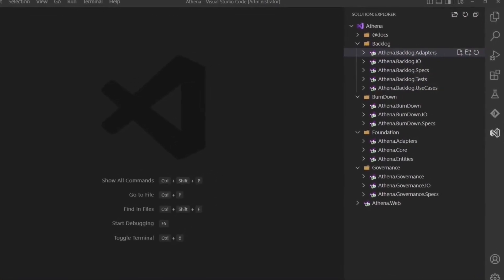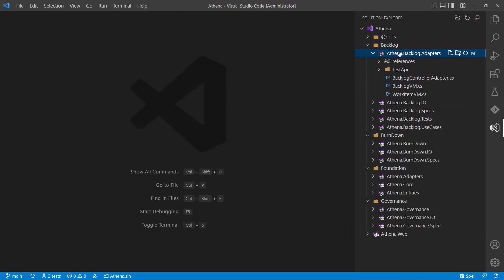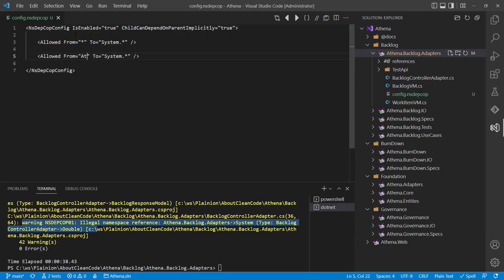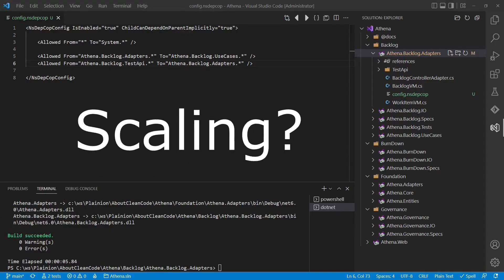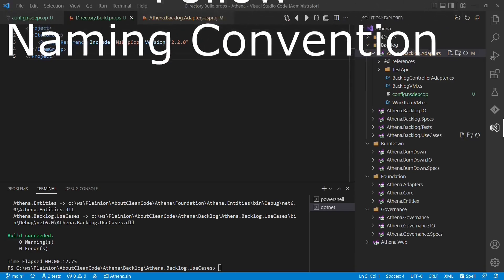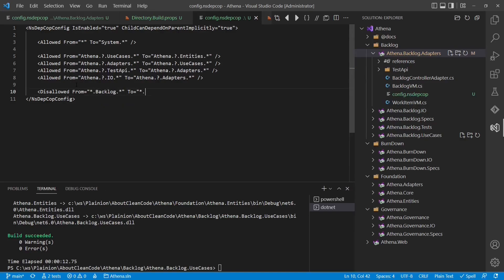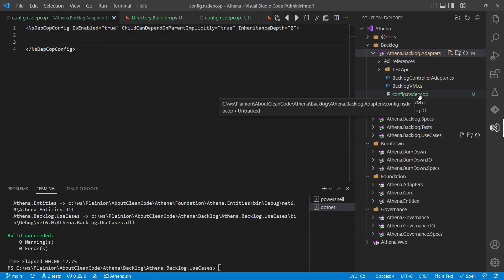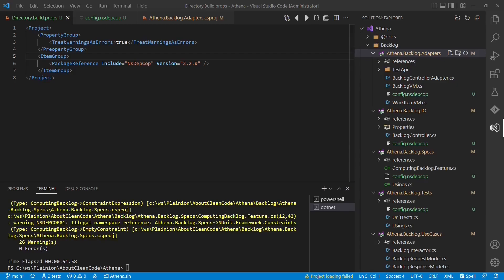How to Enforce Dependency Rules in .NET?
Every software project of some reasonable size has some structure and some dependency rules to manage complexity. Any rule is useless unless some governance for the rule exists. And a governance is only effective if it is automated. This video shows how automated dependency governance can be implemented using NsDepCop.

0:00 Intro
0:28 Introduce NsDepCop
2:23 Scaling the implementation
3:28 Outro